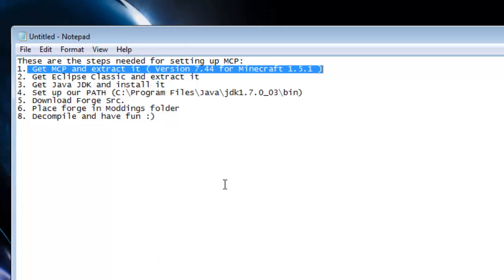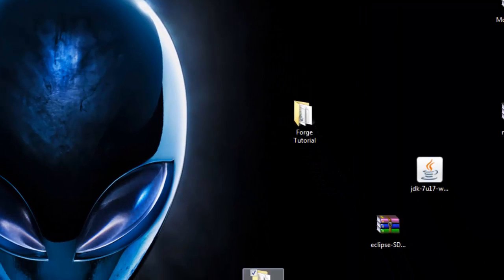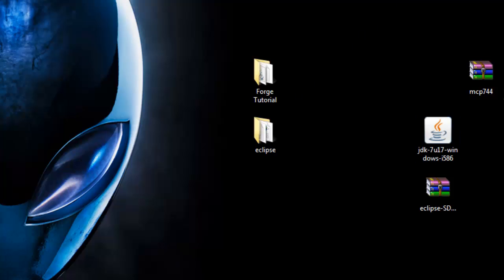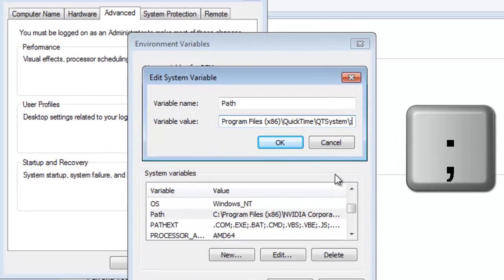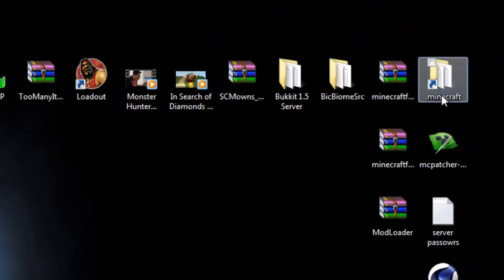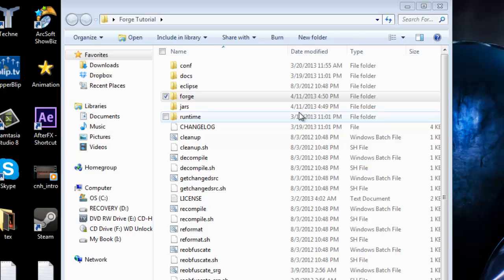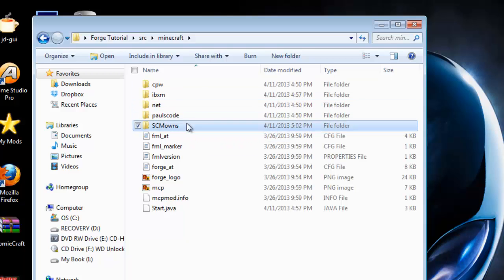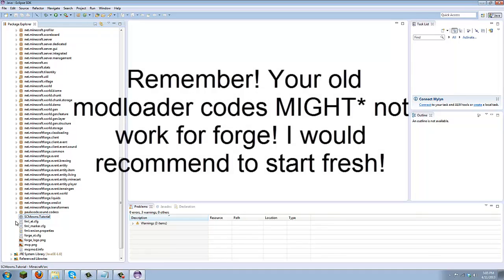Lets Make a Forge Mod - Setting up MCP, Eclipse, and Java JDK with Minecraft Forge 1.5.2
Hey guys! Are you ready for another coding series! This time we are going to be making forge mods! I will also show you how to make your mod multiplayer compatible! I will be uploading new videos weekly!

=== STEPS ===
These are the steps needed for setting up MCP:
1. Get MCP and extract it ( Version 7.44 for Minecraft 1.5.1 )
2. Get Eclipse Classic and extract it
3. Get Java JDK and install it
4. Set up our PATH
5. Download Forge Src.
6. Place forge in Moddings folder and install
7. Link eclipse to modding folder and make new packages "SCMowns.Tutorial"
8. Decompile and have fun :)

Feel free to add this video to your favorites (=
Thanks for rating this video!

If you need help or have a question.
Post a topic here:

( We will soon help you / get back to you )

( Music ) By: Kevin M.